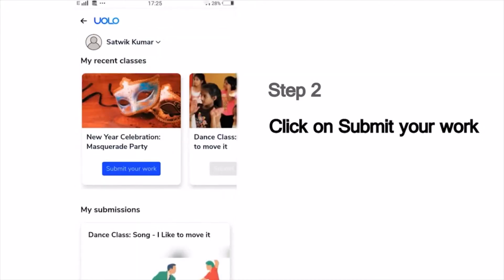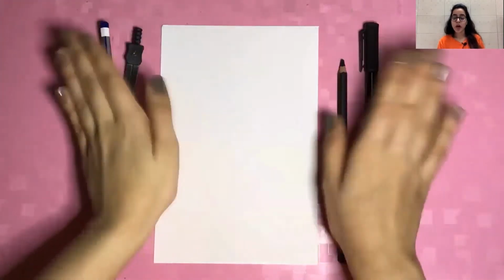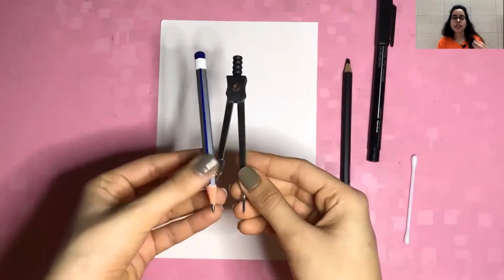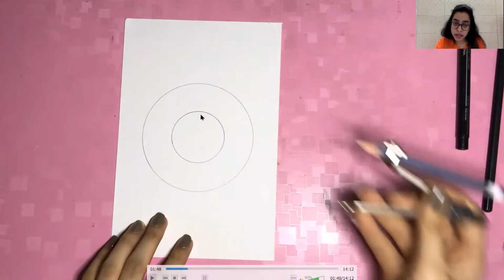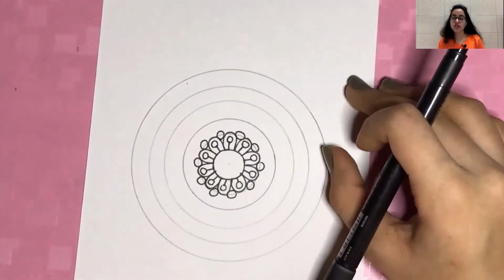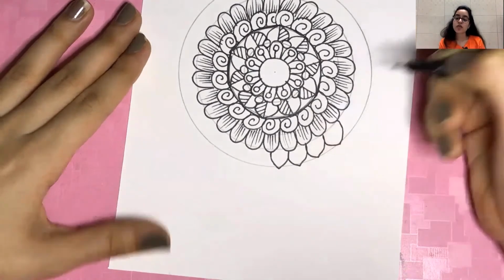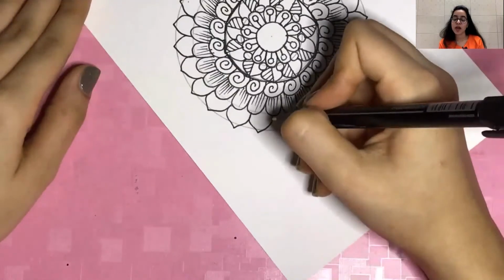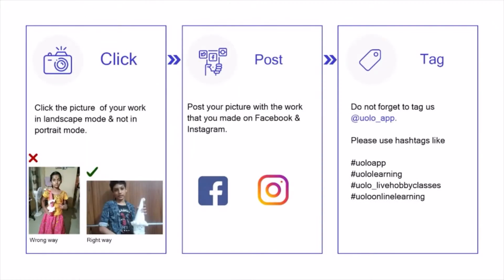Art Class for Kids | 3D Mandala | Uolo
Ever seen those circular rings which have a continuous repetition of patterns? Layer by layer, Pattern by pattern, it comes together to form an eye-pleasing view - A MANDALA! History describes a mandala as a "circle of life", every mandala being your own source of meditation. In this class, the participants will be taken through a step-by-step process of creating a mandala and giving it a 3-dimensional effect.